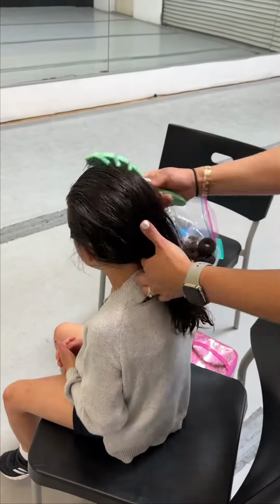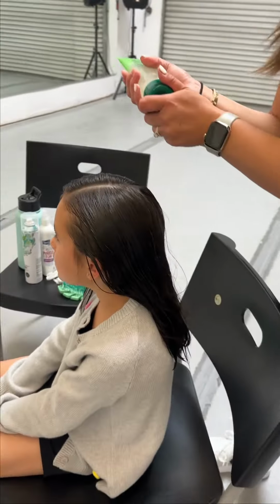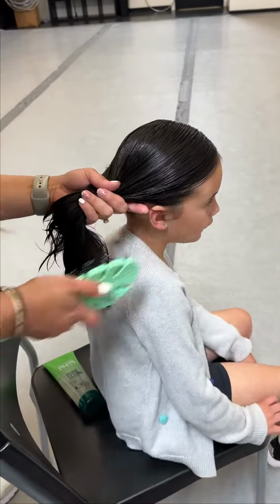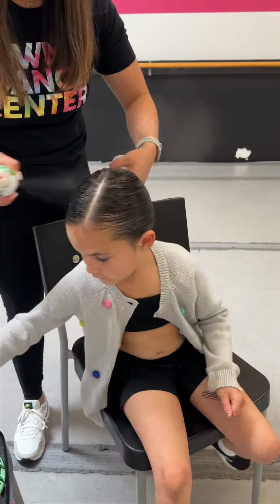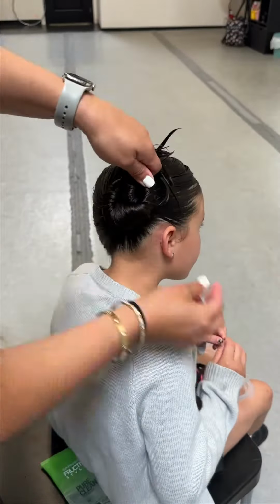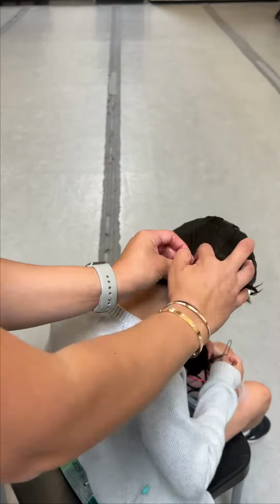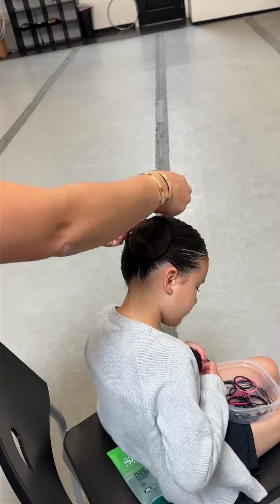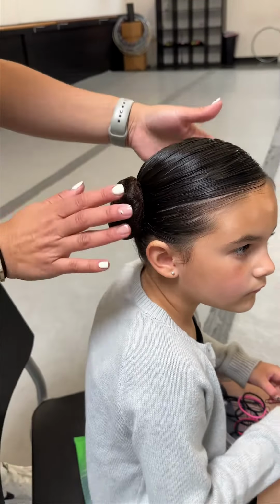DDC HAIR TUTORIAL 2023